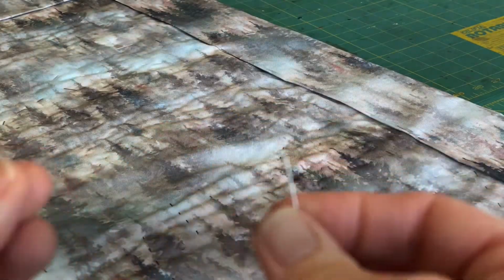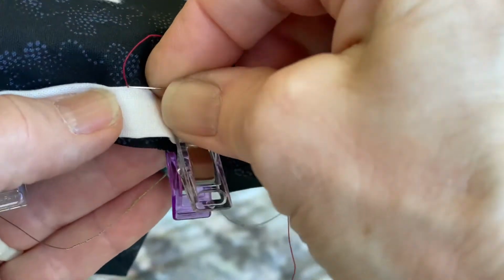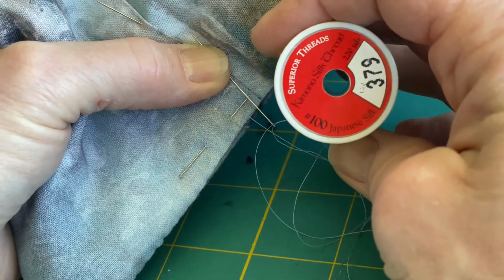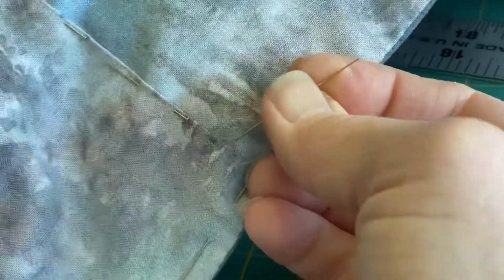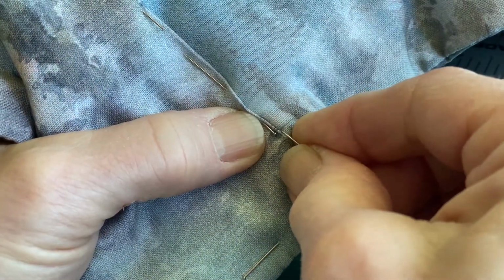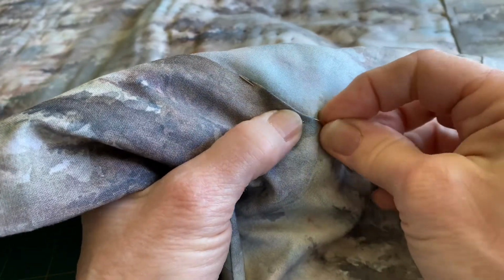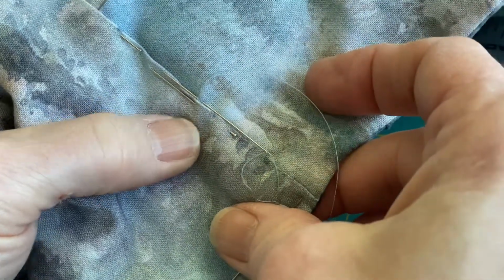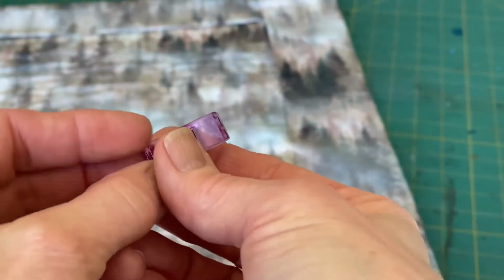Hand-Finishing a French Binding on a quilt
The final detail of any quilt is the binding.  Here is how I hand-stitch French binding.

Supplies used:
Foxglove Cottage Straw needles size 11

Superior Threads Kimono Silk thread 100 weight

Nimble thimble

Havel’s 50140 scissors

Clover clips